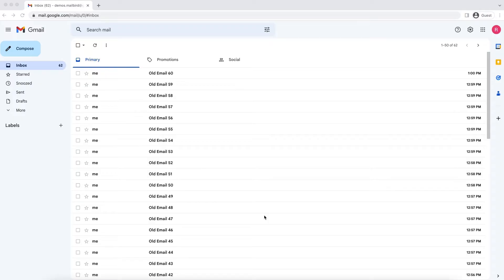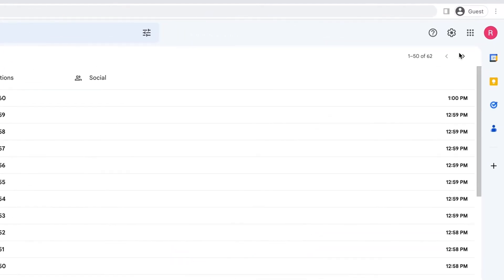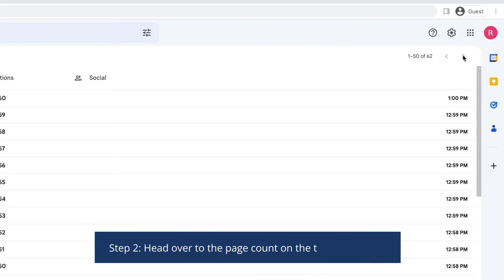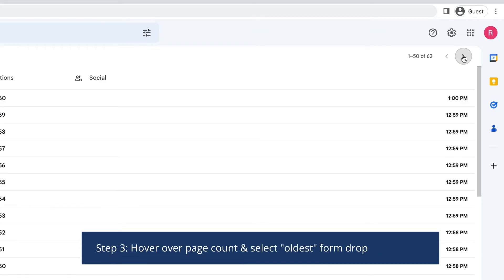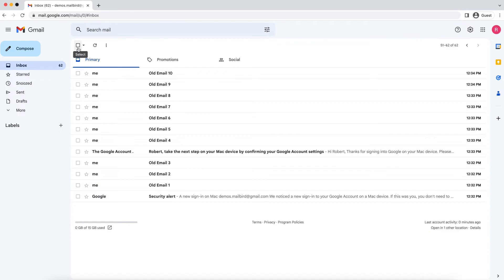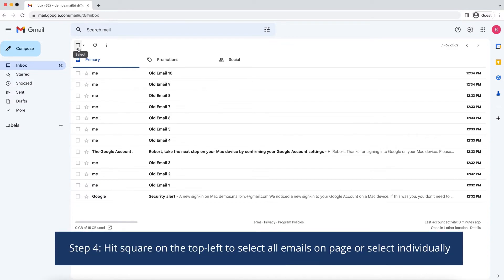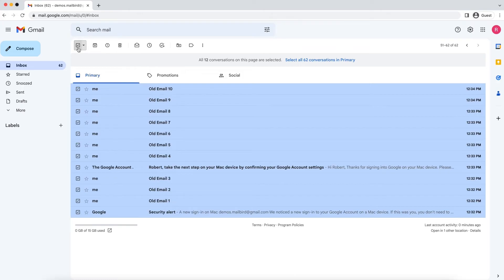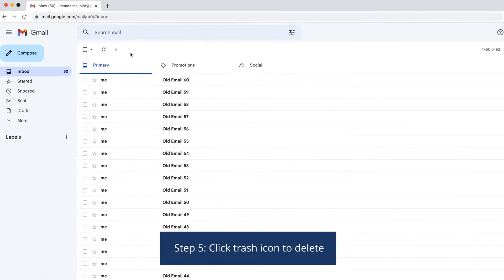How To Delete Old Emails In Gmail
Running out of space in your Gmail inbox? No problem. All you need to do is a quick clean up to solve this issue.

In this video, you'll learn how to easily navigate towards the back-end of your email account and delete multiple unnecessary emails at once.

Intro: (0:00)
Step 1: (0:54)
Step 2: (0:56)
Step 3: (1:00)
Step 4: (1:05)
Step 5: (1:10)
Conclusion: (1:15)